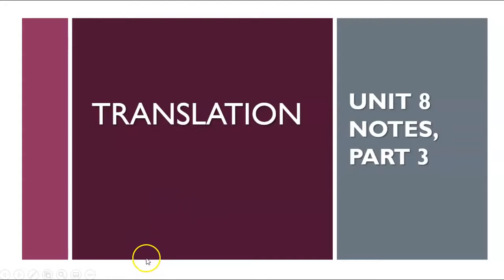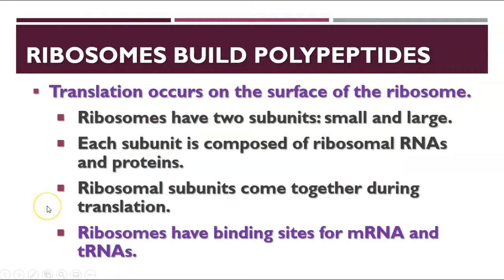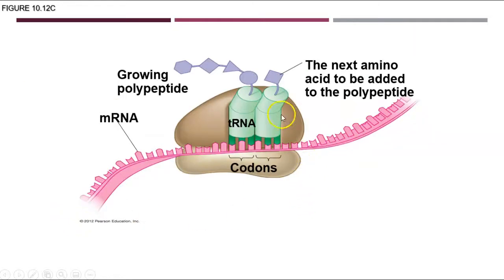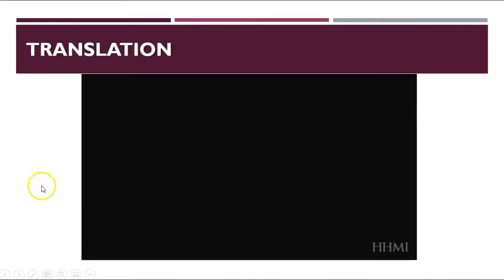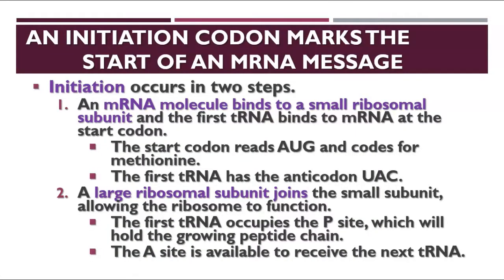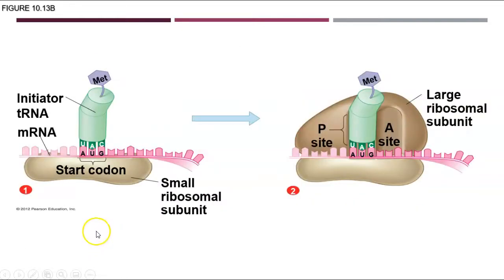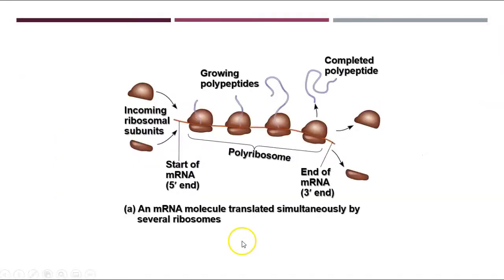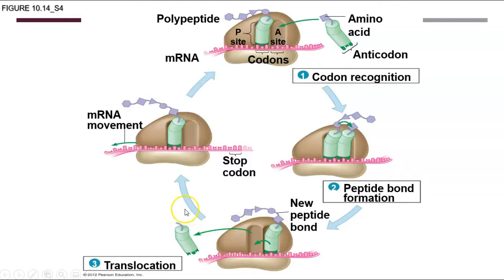Unit 8 Notes Part 3: Translation